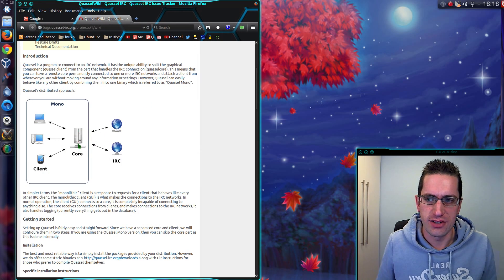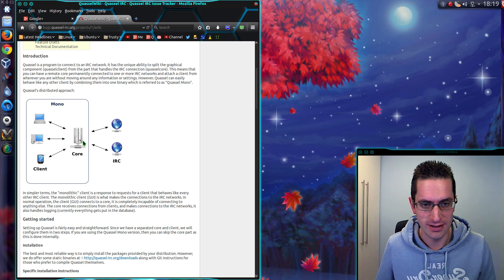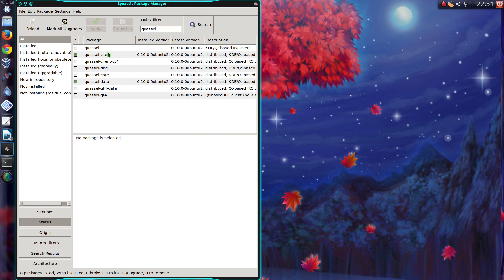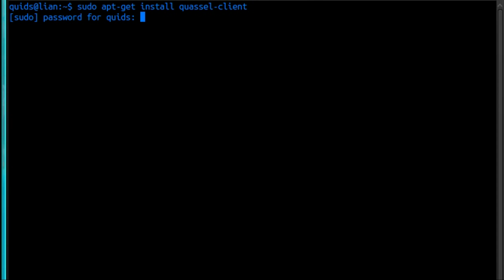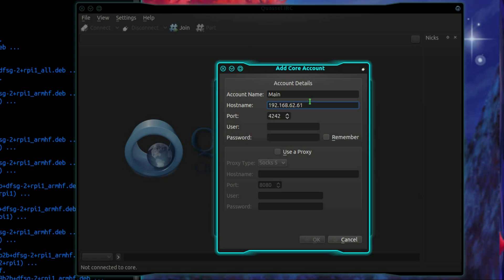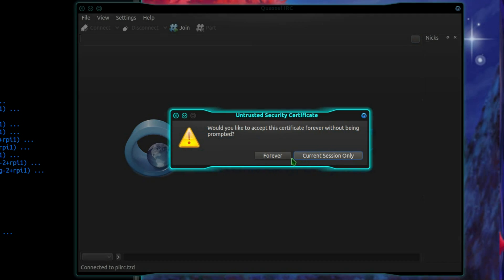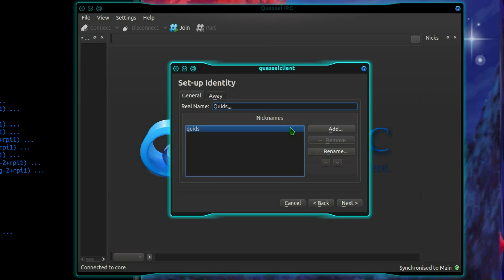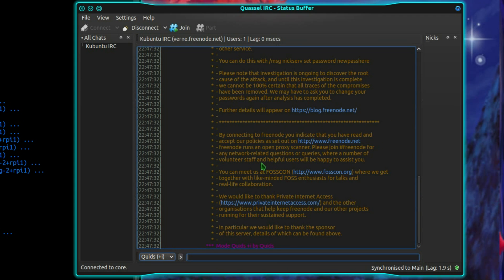How to Setup Quassel Remote Core for IRC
Using a lightweight device, like a Raspberry Pi, you could stay connected to an IRC session 24/7 and connect into it from multiple clients, or even from one more power hungry system.

I'm using Raspbian on the RPi and Kubuntu 14.04 on my Main system. This tutorial applies to any Debian or Ubuntu based system.

Instructions for setting up Quassel Core:
sudo apt-get install quassel-core

Instructions for setting up the Clients:
If you are using a KDE Desktop you'll need to remove Quassel - sudo apt-get remove quassel
sudo apt-get install quassel-client
Setup a Username and Password using the Quassel Client